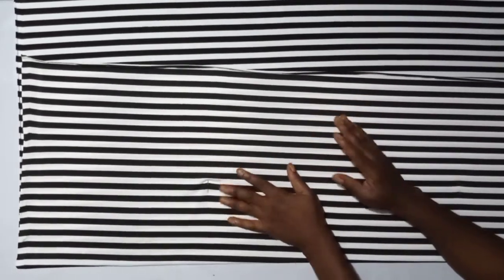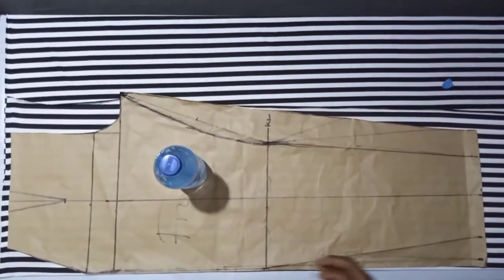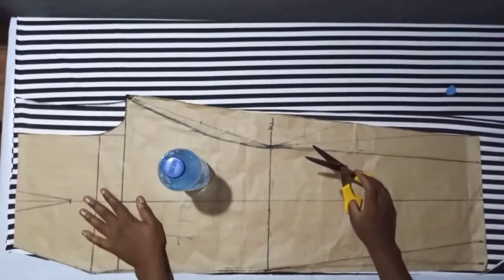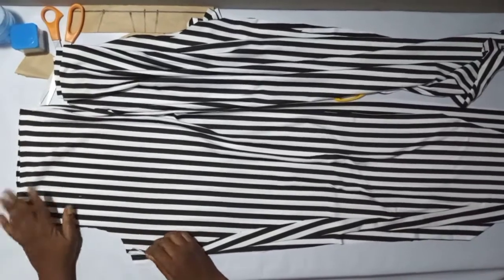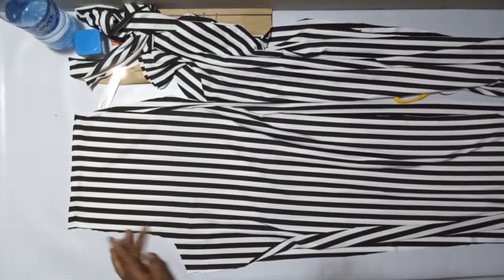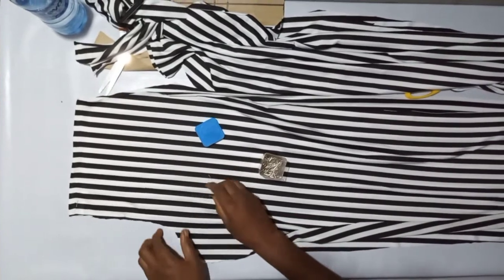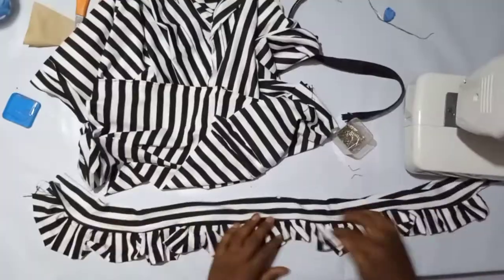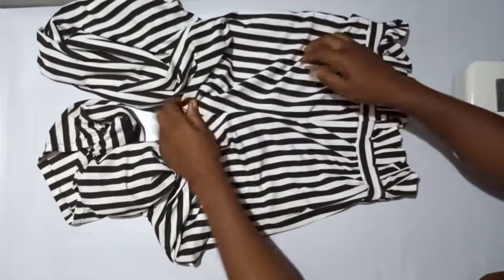How To Make A Palazzo Pant (Part Two)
In this video, you'll learn How to Make a Palazzo Pant (Part 2). This comprehensive tutorial will show you how to sew the Palazzo Pant.

My new eBook, Sewing Machine Troubleshooting has been released on Amazon and is available for purchase. This book is everything you need in solving sewing machine errors. Here’s the link to the eBook

This book is for you if;
¶ you are a dressmaker, wigmaker, shoemaker or bag maker who uses a sewing machine irrespective of the type
¶ you are tired of sewing few fabrics in a longer time because of minor faults resulting from sewing machine use or misuse
¶ you are tired of asking for help from someone every time you use your machine
¶ you are not ready to buy a new machine but your sewing machine isn't functioning as it should

This book is a must read for all sewing machine users and dealers.